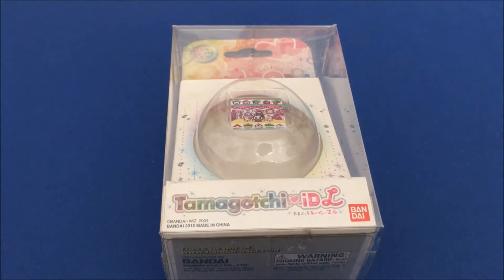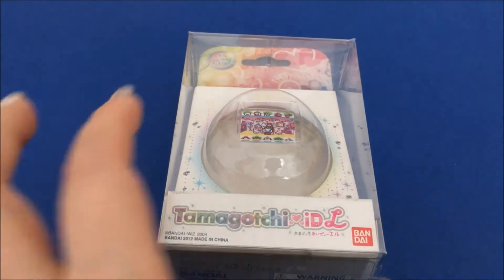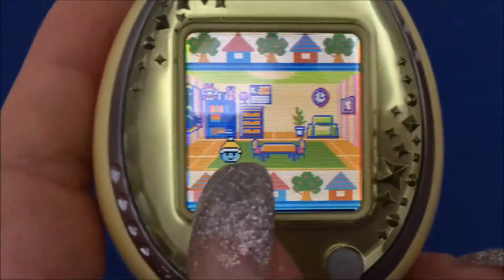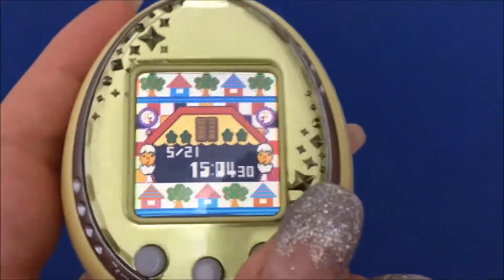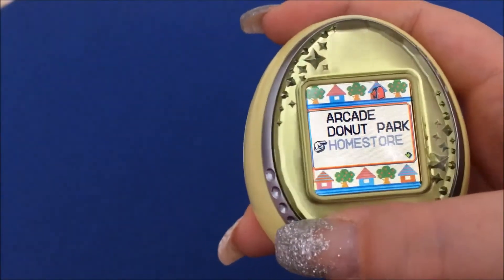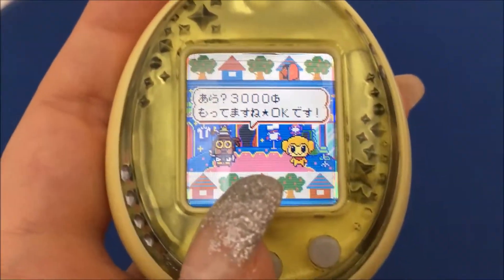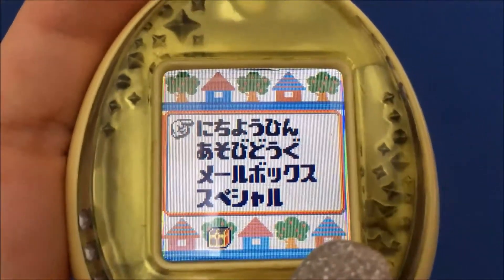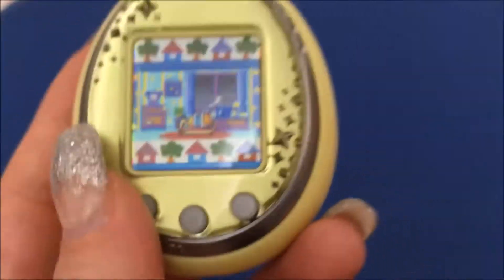WALKTHROUGH! ENGLISH Let's have a look at the IDLE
I will show you inside this Video all the funnctions of the IDLE compared with one of my Japanese IDL's. Please enjoy the Video and leave some Feedback if you like.

tamagotchiprincess